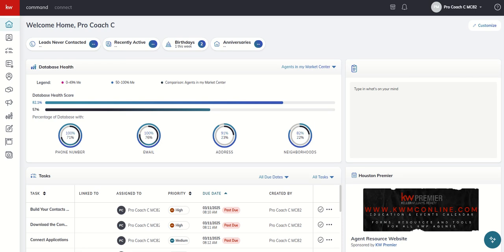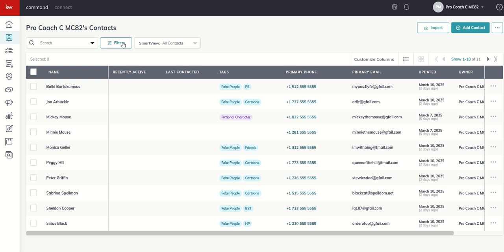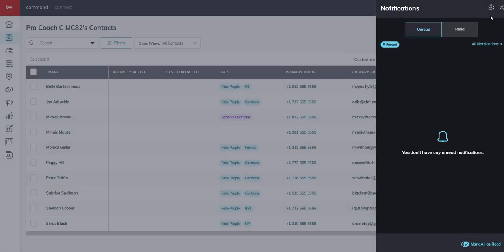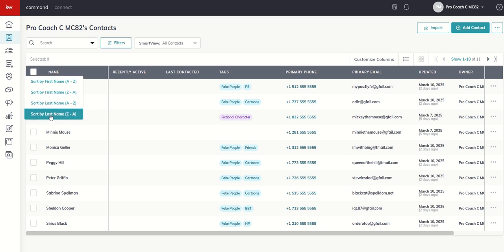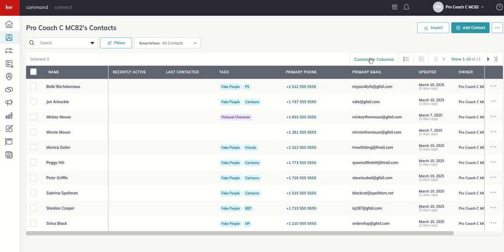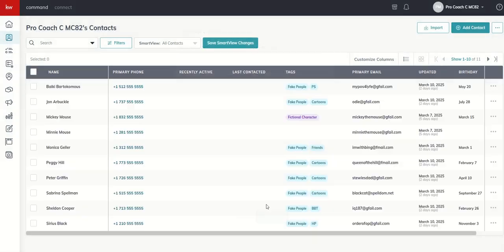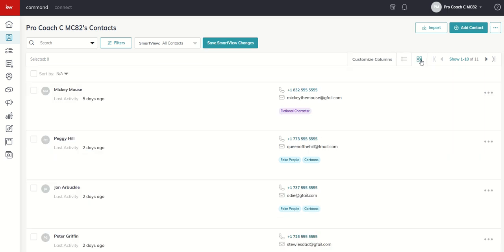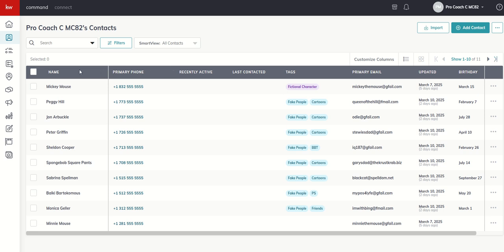KW Command 66 Day Challenge 9.0 Day 7 - Exporting Contacts and Customizing Contact Columns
We've spent the last three days discussing ways to get Contacts INTO your Database.  And yet, what if you want to get Contacts OUT of your database?  Watch this video to learn more about your Contacts applet homescreen including where to find the ability to Export your Contacts.  You'll also learn how to customize how your view your Contacts and how to save that permanently using SmartViews.